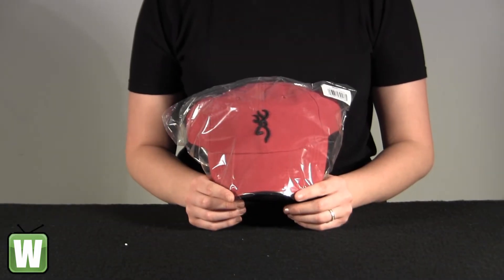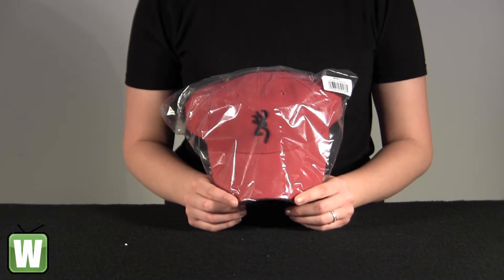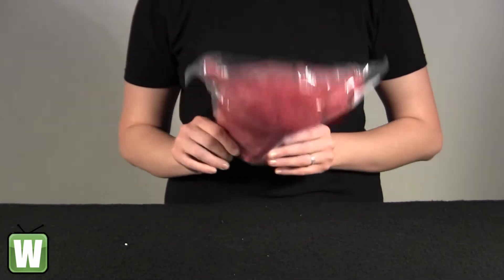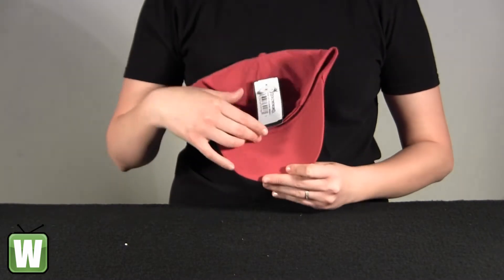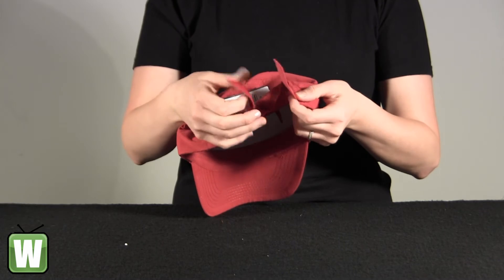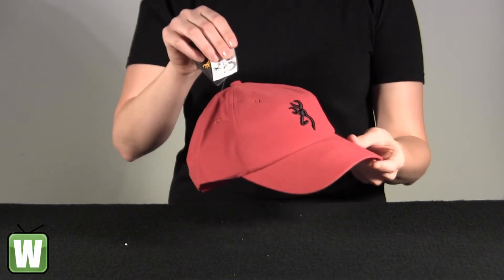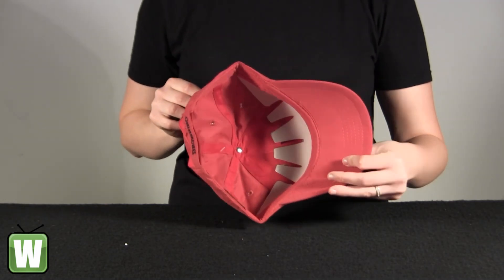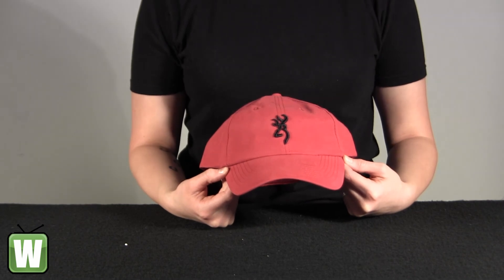Browning Atka Lite Cap Red/Black 308240711 Unboxing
This is our unboxing video for the Browning Atka Lite Cap Red/Black mfg# 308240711. At Wholesale Hunter